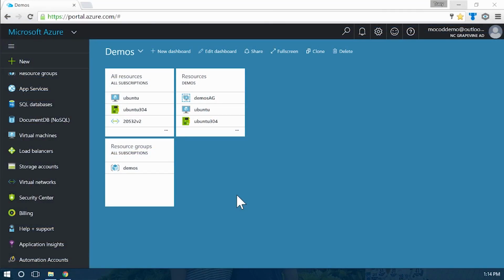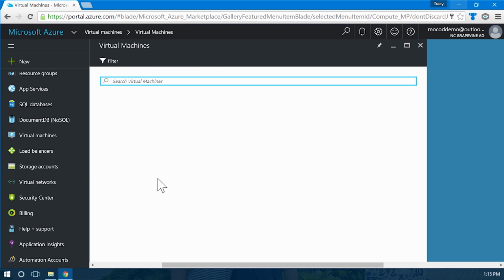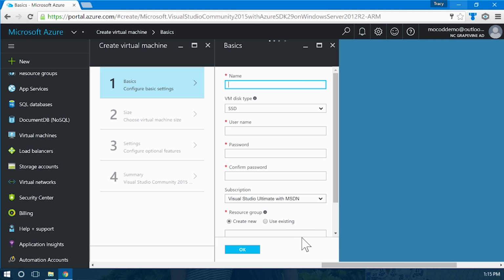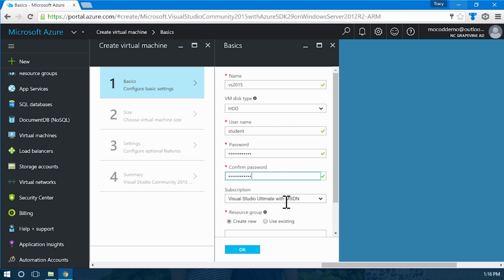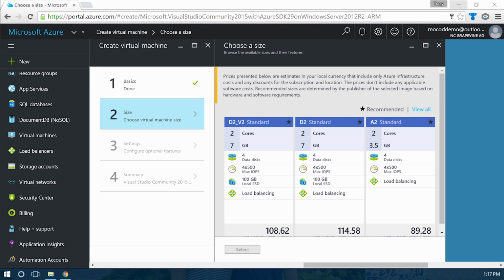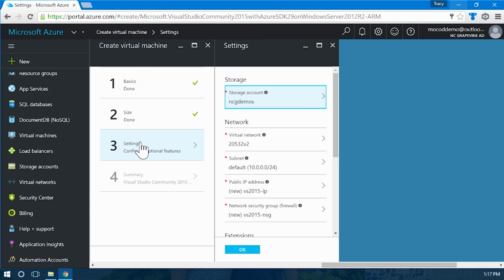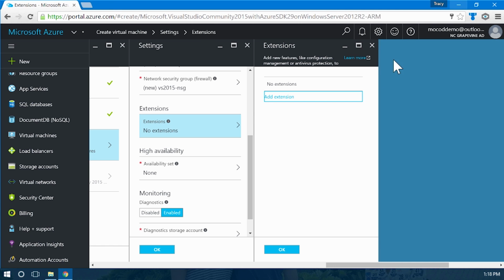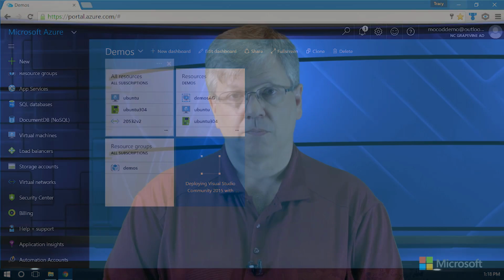M20532 CM02L01T09S01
Description